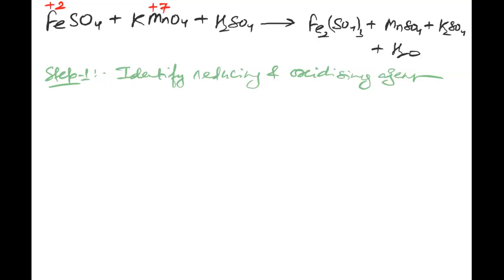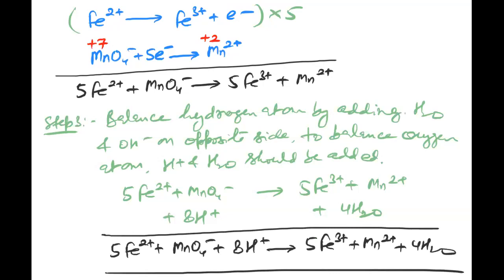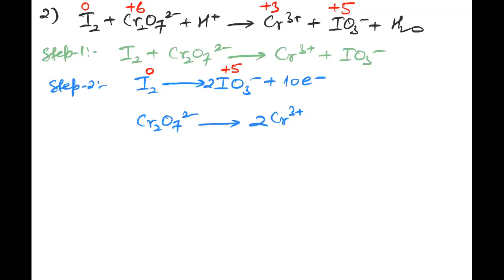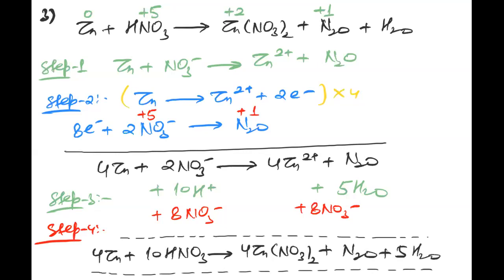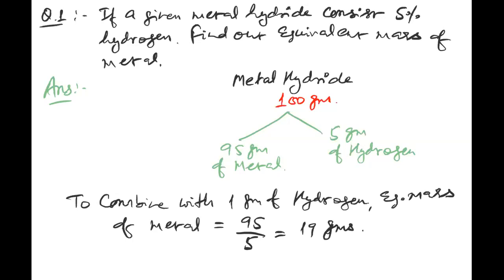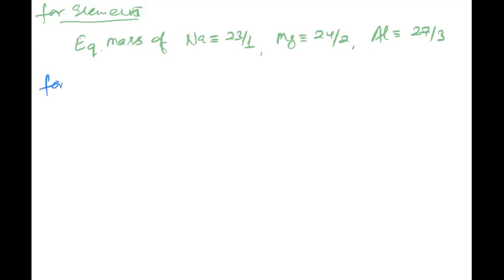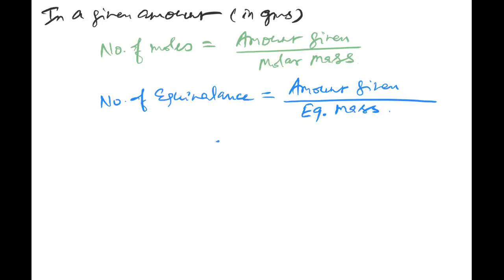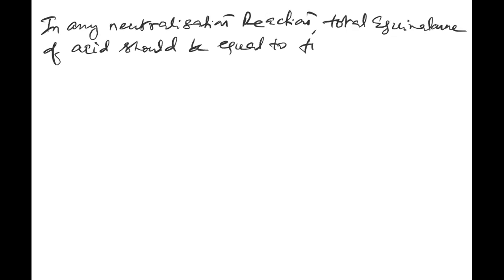The IITIAN’S HUB|| MOLE CONCEPT AND STOICHIOMETRY|| 6|| GYCH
Know all about Mole & Stoichiometry